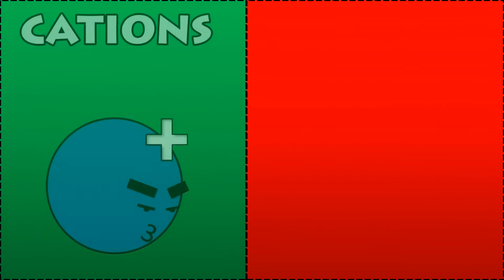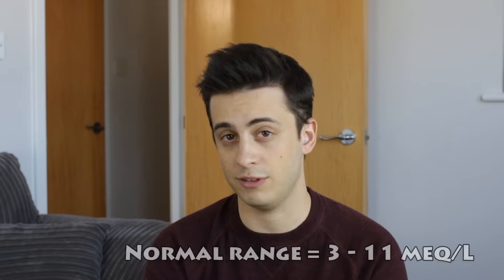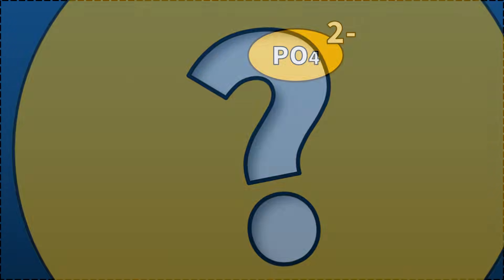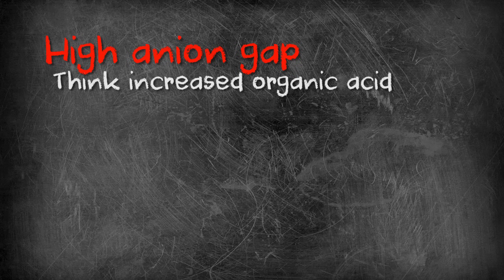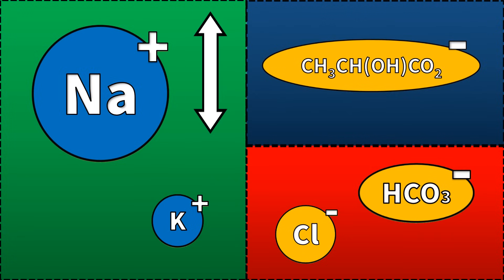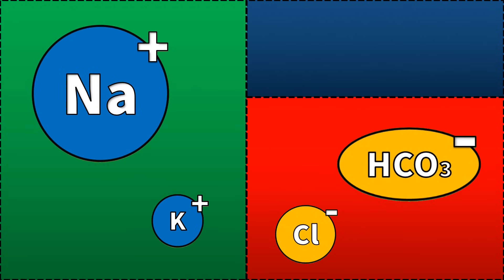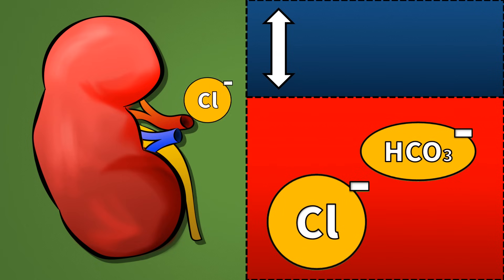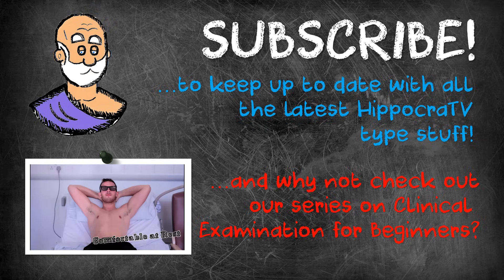Anion Gap EXPLAINED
Ever wondered what on earth the Anion Gap was all about? Yeah us neither. But when you've got yourself a metabolic acidosis, this is a good place to start.

And more importantly, let us know what you'd like to see us cover next.